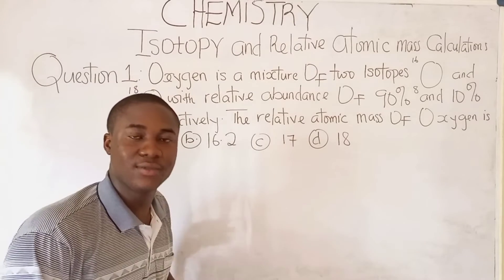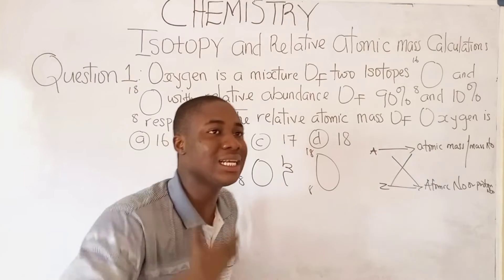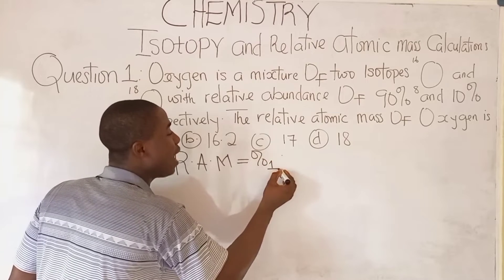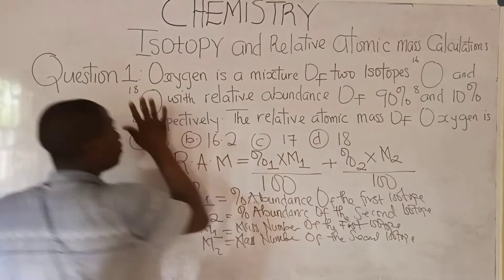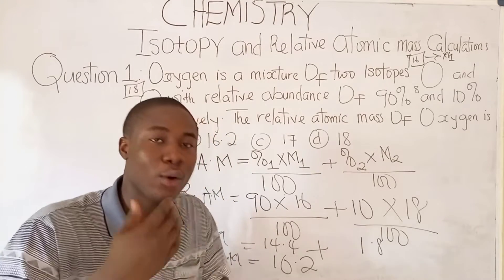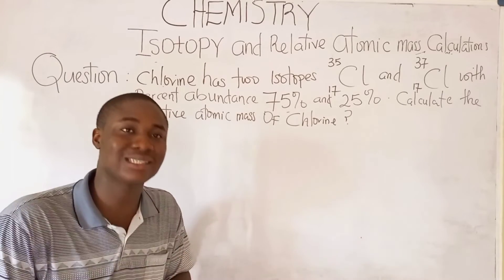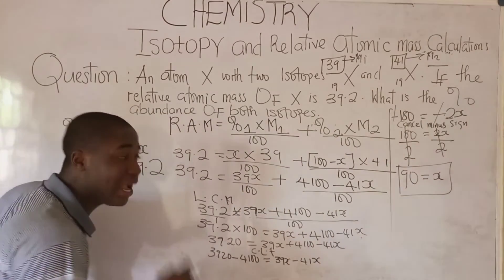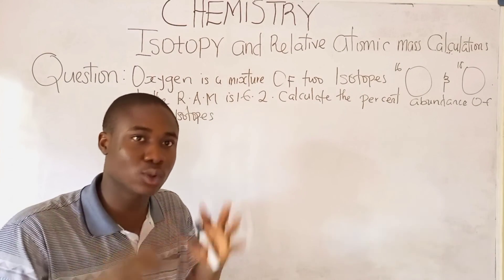2025 JAMB Class on Relative atomic mass Calculations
How To solve Questions On Isotopy and relative atomic mass
This video lesson teaches on a very easy method for solving questions under the topic